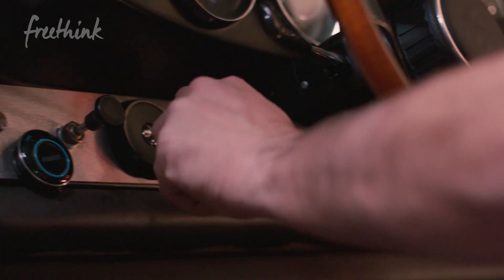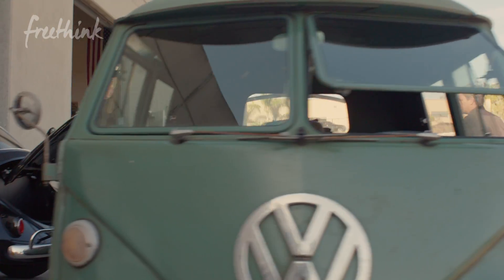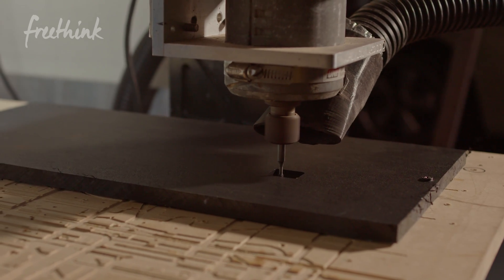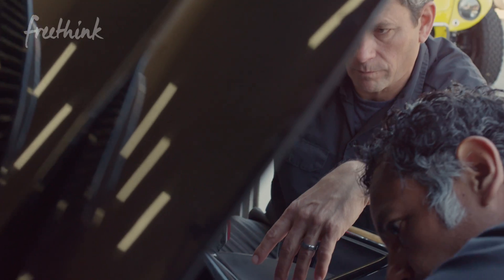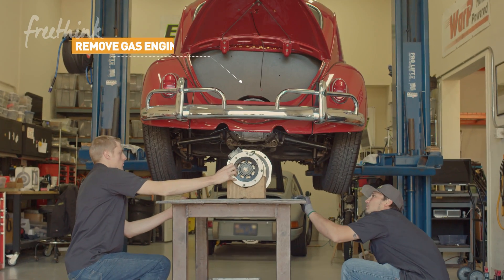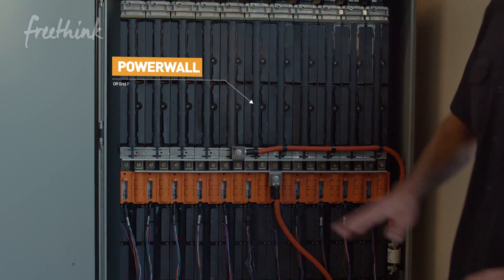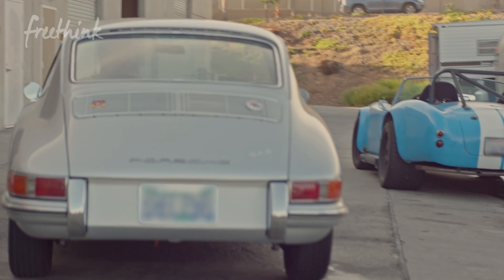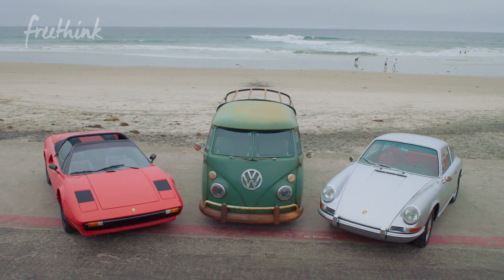The Garage Converting Classic Cars to Electric Vehicles | Freethink DIY Science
EV West, a garage outside San Diego, is turning classic cars into electric vehicles. Not only that, their cars have won performance competitions and even set a record at the PIke’s Peak International Hill Climb. We talk with owner Michael Bream about how he got started doing DIY conversions and the technology that makes these conversions possible. We also check out some very cool cars. What would your dream conversion car be?